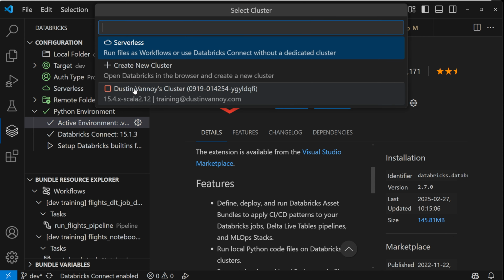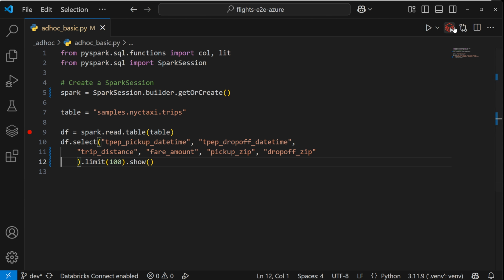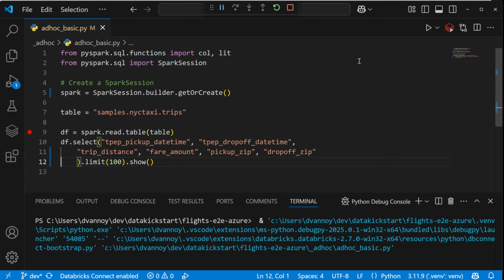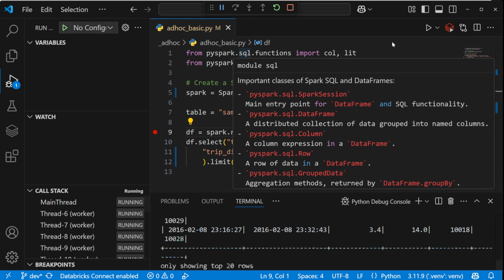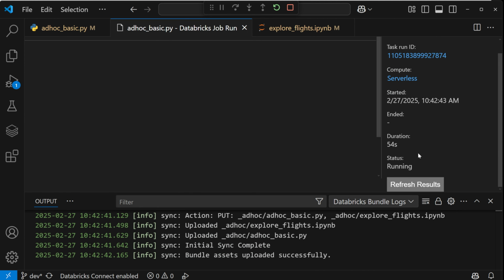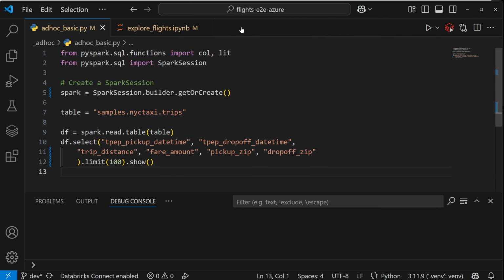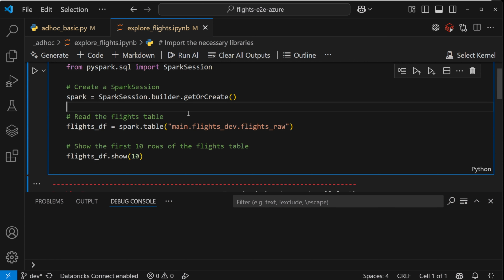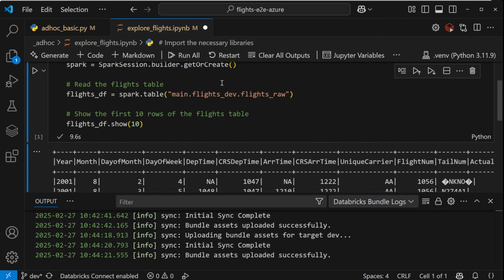Databricks VS Code Extension: Serverless Compute!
The Databricks Extension for Visual Studio Code now supports connecting to Serverless compute when running with Databricks Connect or running as a workflow. This video provides a quick explanation of when this is a good option and a short demo of it in action.